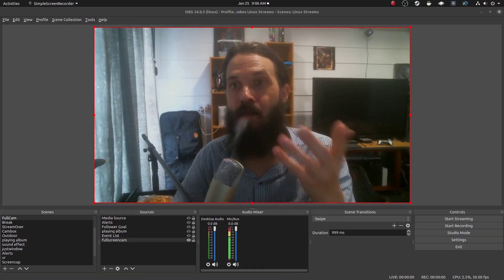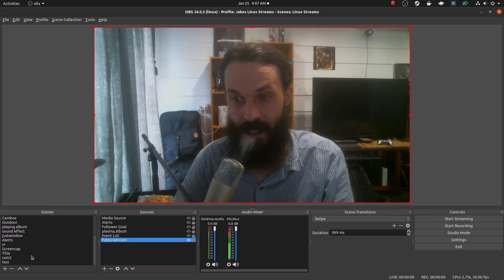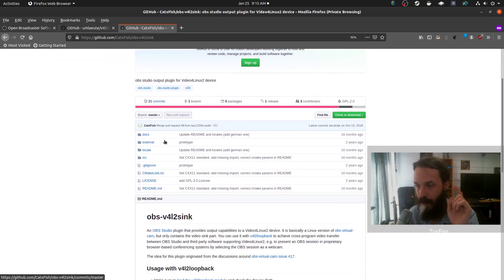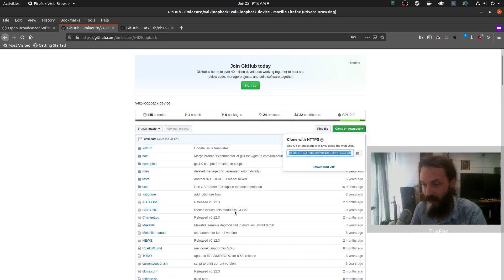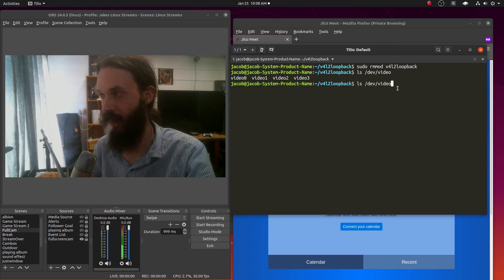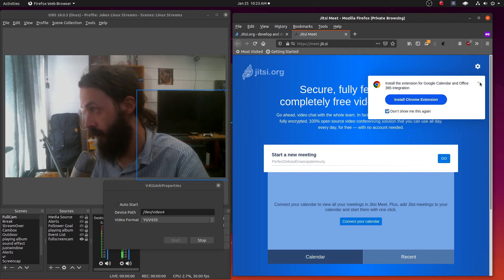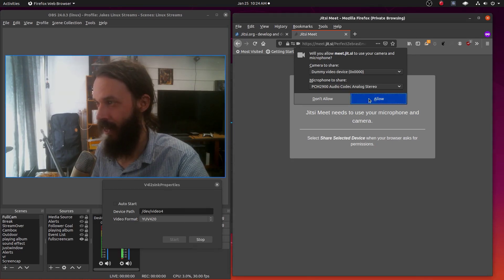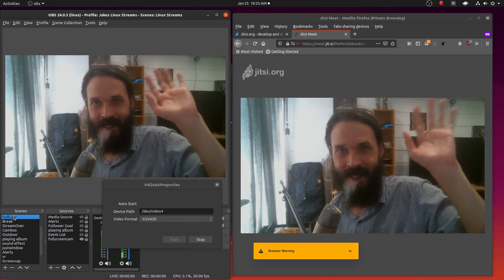Linux Hacks: Use OBS as a Virtual Webcam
How to use the output of OBS as a virtual webcam/v4l2 device on Linux.

This video will also be on lbry(decentralized alternative to youtube)

For the best experience on lbry, I recommend using the client.